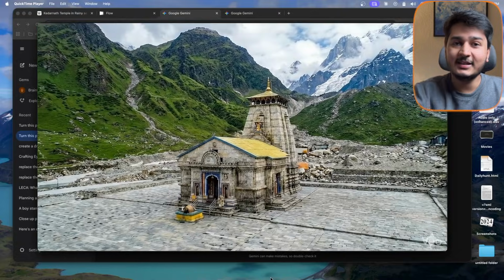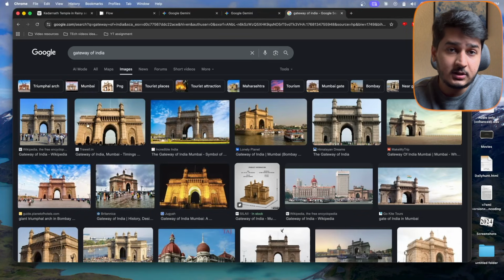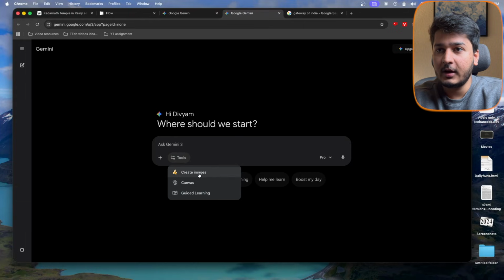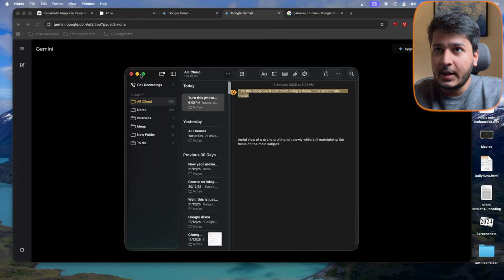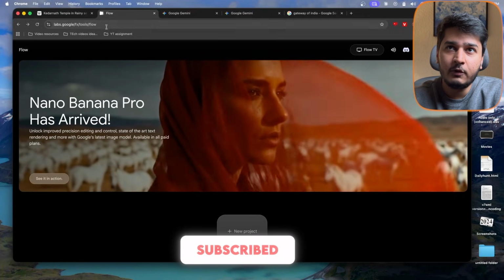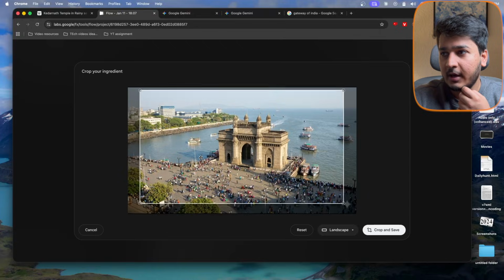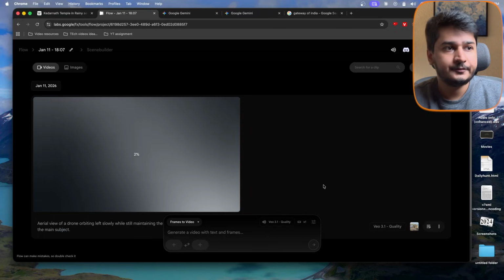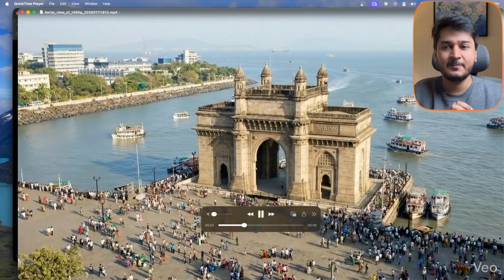How to Create STUNNING Drone Videos with Gemini AI in 3 Steps (No Drone required)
This is drone footage. Except there's no drone. I took a photo standing on the ground with my phone, fed it to Google's AI and got professional-looking aerial video. I'll show you exactly how to do this in three steps using free tools - takes about five minutes once you know the workflow. You need Google Gemini with Nano Banana Pro to transform your ground photo into an aerial perspective, then Google Flow to turn that into smooth orbiting video. The key is taking the right kind of photo - corner angles that show depth and perspective. I walk through the entire process: photo selection tips, the exact Gemini prompt to use, aspect ratio settings, and the Flow prompts for smooth left or right orbits. Includes troubleshooting for common issues like warping, fast motion, and background problems. The results aren't perfect, but they're good enough for social media, B-roll, and establishing shots - way faster than renting a drone. I've been using this for client projects and nobody's called me out yet.

Timestamps:
00:00 - Introduction
00:22 - Step 1: Finding Images
00:50 - Step 2: Generating drone shot of image
01:49 - Step 3: Generating Video from drone image